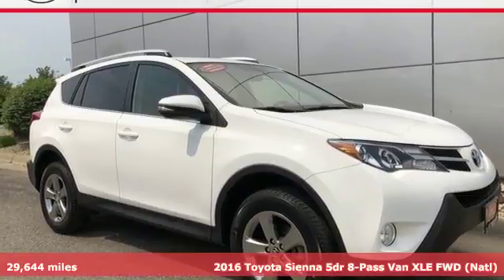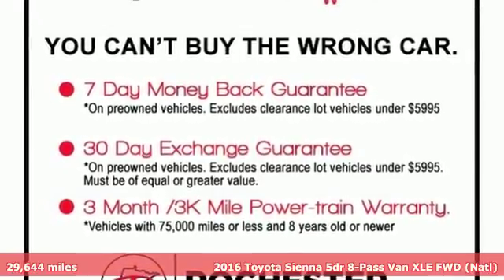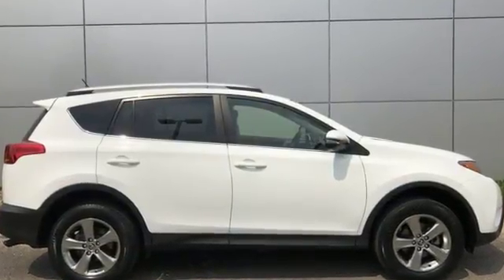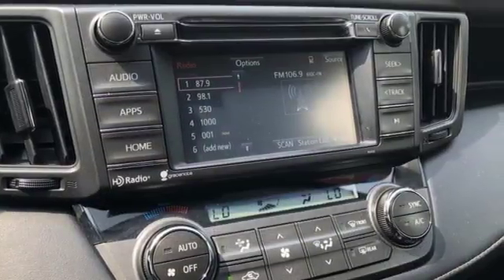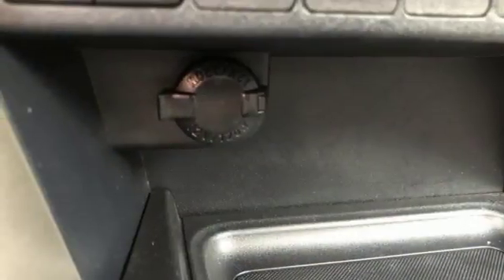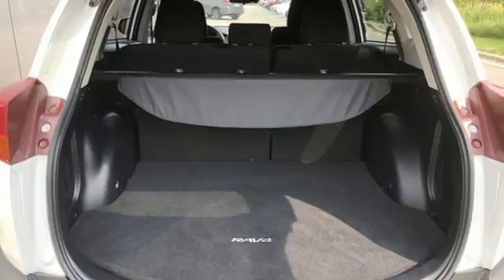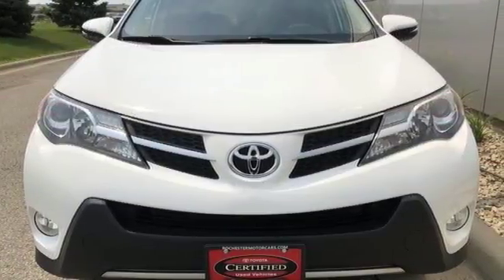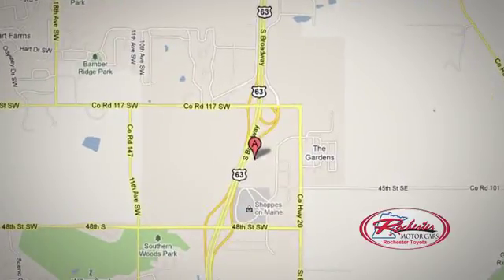Used 2016 Toyota Sienna Rochester, MN X5909 - SOLD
Year: 2016
Make: Toyota
Model: Sienna
Trim: XLE
Engine: 3.5L V6 SMPI DOHC
Transmission: 6-Speed Automatic Electronic with Overdrive
Color: White
Interior: Ash
Mileage: 29644
Stock #: X5909
VIN: 5TDYK3DCXGS694416
Recent Arrival! Certified. Sienna XLE Blizzard Pearl 8 Passenger CARFAX One-Owner. Clean CARFAX. 3RD Row Seat, Back Up Camera, Heated Seats, Leather Seats, Sunroof/Moonroof, Bluetooth, Hands Free, Portable Audio Connection, Sirius Radio, Power Liftgate, Smart Key, Toyota Entune, Touch Screen, Scout GPS, Alloy wheels, Front dual zone A/C, Steering wheel mounted audio controls.brbrToyota Certified Used Vehicles Details:brbr * Vehicle Historybr * Roadside Assistance for 1 Yearbr * Warranty Deductible: $50br * Roadside Assistancebr * Powertrain Limited Warranty: 84 Month/100,000 Mile (whichever comes first) from original in-service datebr * Transferable Warrantybr * Limited Warranty: 12 Month/12,000 Mile (whichever comes first) from certified purchase datebr * 160 Point InspectionbrbrbrAwards:br * JD Power Vehicle Dependability Study * 2016 KBB.com Best Buy Awards Finalist * 2016 KBB.com Best Resale Value Awards * 2016 KBB.com 16 Best Family Cars Stop by, call, or email us today at Rochester Toyota. We look forward to earning your business.

Address:
4365 Canal Place Southeast